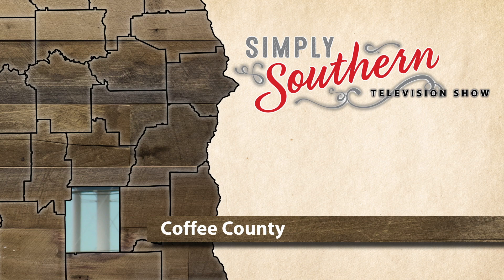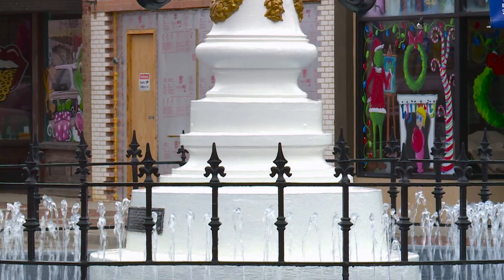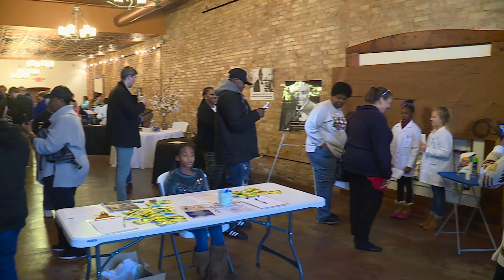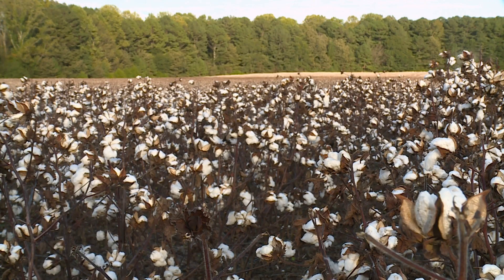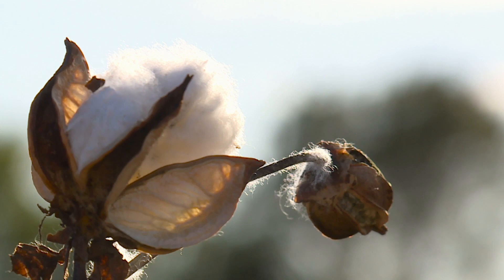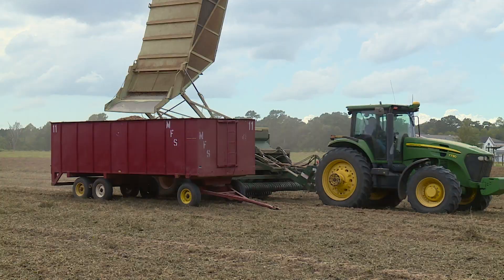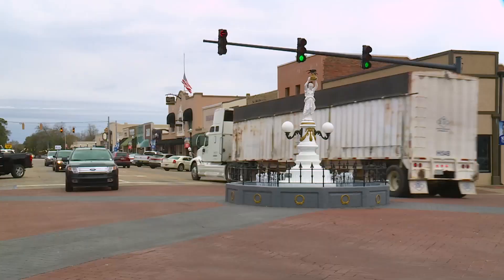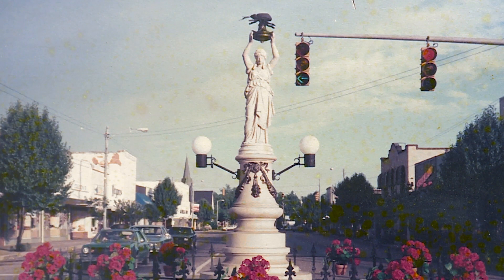Show 612B - Boll Weevil Statue Centennial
Whether it's mosquitoes, cockroaches or spiders, insects are usually viewed as pests that should be squashed with a flyswatter or a shoe. But down in Enterprise, Alabama, the boll weevil is celebrated with its own statue that turned 100 years old in 2019. And let there be no confusion - folks in Enterprise do not want the boll weevil stopping back in for a visit. Instead, the statue is a celebration of how the people of Enterprise banded together and found a solution to bring prosperity back to the area.

Want to learn more about Alabama's history? Find other great stories on our